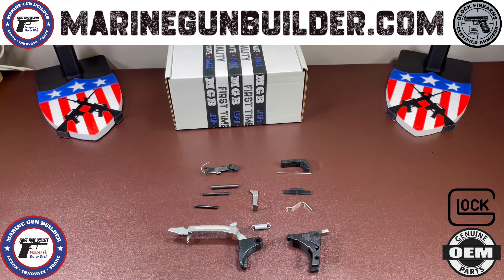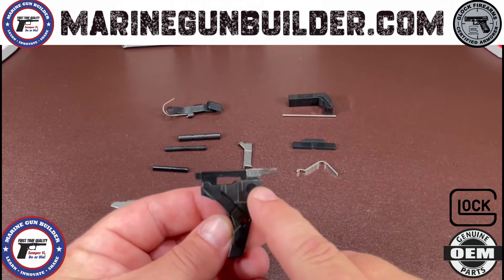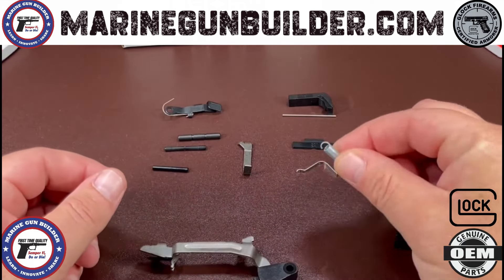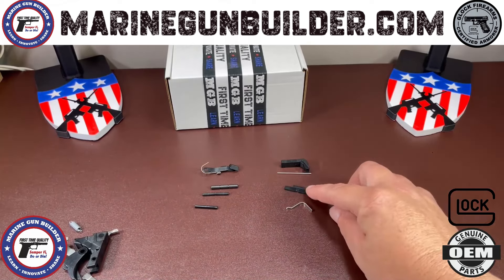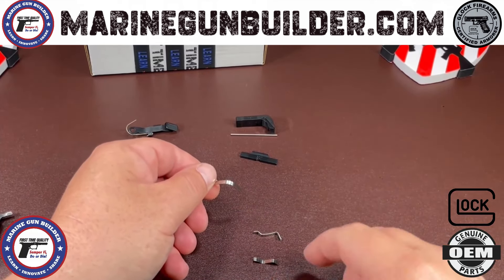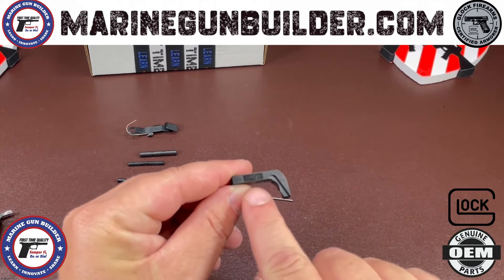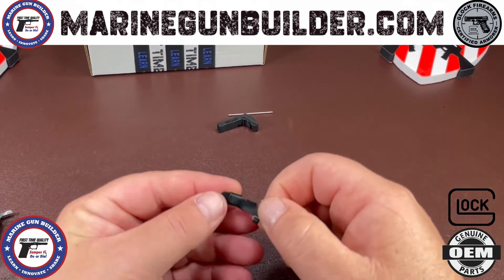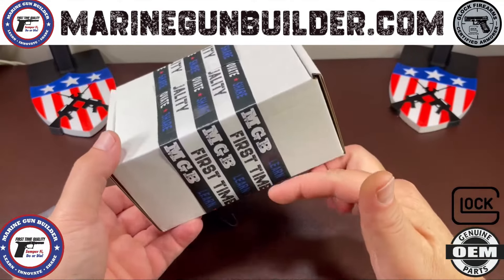Best Glock OEM Lower Parts Kit with 30274 Upgrade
When it comes to maintaining and enhancing your Glock, using the best OEM parts is crucial for ensuring reliability, performance, and safety. For Glock enthusiasts and builders, one standout option is the Glock OEM Lower Parts Kit for Gen 1-3, upgraded with the Gen 4 Ejector 30274. This custom kit, brought to the Glock community by Marine Gun Builder, offers a combination of tried-and-true components and innovative upgrades that make it an essential choice for any Glock owner.

Understanding the Glock Lower Parts Kit
The Glock Lower Parts Kit includes all the necessary components to complete your Glock's lower receiver. This kit typically contains:
• Trigger with Trigger Bar
• Trigger Housing with Ejector
• Connector
• Trigger Spring
• Slide Stop Lever with Spring
• Magazine Catch with Spring
• Slide Lock Lever
• Slide Lock with Spring
• Trigger Pin
• Locking Block Pin
• Trigger Housing Pin

These parts are vital for the proper function and reliability of your Glock, ensuring that every shot you take is smooth, consistent, and dependable.
The Gen 4 Ejector 30274 Upgrade
One of the most significant upgrades in this lower parts kit is the inclusion of the Gen 4 Ejector 30274. This upgraded ejector is known for its improved ejection pattern, reducing the likelihood of brass hitting the shooter and enhancing overall ejection reliability. This improvement is particularly beneficial for shooters who use a variety of ammunition types, ensuring consistent performance across the board.

Marine Gun Builder: The Expert Behind the Kit
Marine Gun Builder, a name synonymous with Glock expertise and innovation, introduced this upgraded kit to the Glock community. With his extensive background as a certified Glock armorer, Marine Gun Builder has become a trusted authority in the firearms world. His deep understanding of Glock mechanics and commitment to First Time Quality has earned him a dedicated following among Glock enthusiasts.
Marine Gun Builder's endorsement of this lower parts kit speaks volumes about its quality and performance. His meticulous attention to detail and rigorous testing processes ensure that every component in this kit meets the highest standards. By bringing this upgraded kit to the community, he has provided a valuable resource for Glock owners looking to enhance their firearms.

Why Choose This Glock OEM Lower Parts Kit?
1. Enhanced Reliability: The upgraded Gen 4 Ejector 30274 significantly improves ejection reliability, making your Glock more dependable in various shooting conditions.
2. Compatibility: Designed for Gen 1-3 Glocks, this kit ensures seamless compatibility and easy installation, even for those new to Glock customization.
3. Trusted Components: Assembled with genuine OEM parts, this kit guarantees the same quality and reliability that Glock is known for.
4. Expert Endorsement: Marine Gun Builder's approval and promotion of this kit add a layer of credibility and assurance for buyers.
5. Performance Boost: The combination of OEM parts with the upgraded ejector offers a noticeable improvement in performance, making your shooting experience more enjoyable and efficient.

Installation and Tips
Installing the Glock OEM Lower Parts Kit with the Gen 4 Ejector 30274 is a straightforward process, especially with the wealth of tutorials and guides available online. Marine Gun Builder himself has produced numerous detailed videos and articles that walk you through each step, ensuring a smooth and successful installation.

Tips for Installation:
• Follow Detailed Guides: Utilize Marine Gun Builder’s resources to ensure each part is correctly installed.
• Use Proper Tools: Having the right tools, such as a Glock armorer’s tool, can make the process easier and prevent damage to your firearm.
• Take Your Time: Rushing through the installation can lead to mistakes. Take your time to ensure everything is done correctly.

The Glock OEM Lower Parts Kit for Gen 1-3 with the upgraded Gen 4 Ejector 30274, brought to the community by Marine Gun Builder, is a top-tier choice for anyone looking to enhance their Glock. With improved reliability, trusted components, and the endorsement of a certified Glock armorer, this kit stands out as the best option for Glock enthusiasts. Whether you’re a seasoned shooter or a new Glock owner, investing in this custom lower parts kit will undoubtedly elevate your firearm’s performance and reliability.

Marine Gun Builder provides education on Glock maintenance, troubleshooting, repair for all Glock models. MGB is a Certified Glock Armorer.